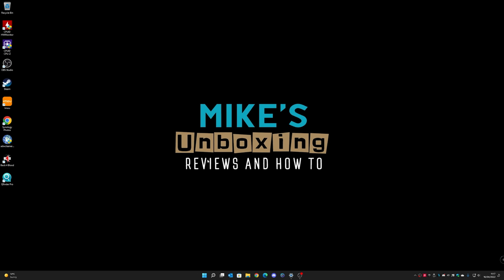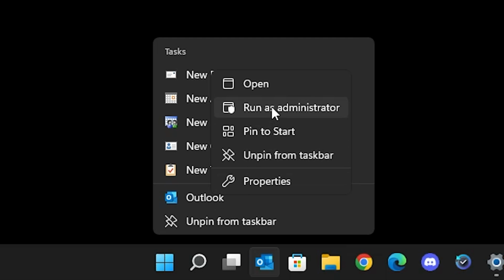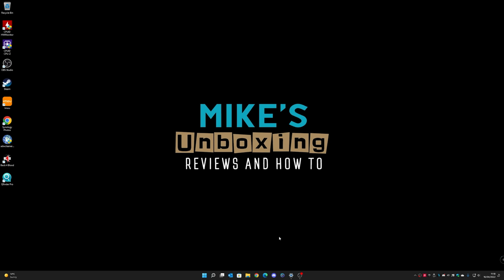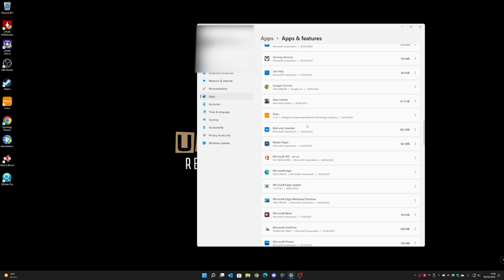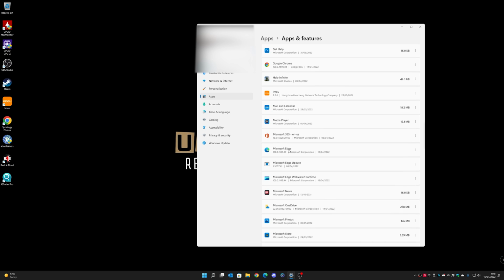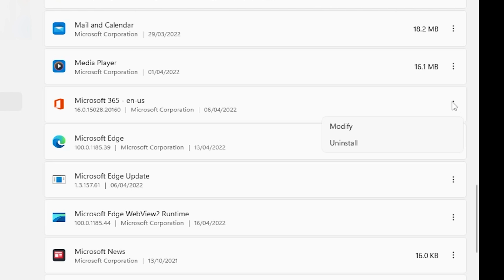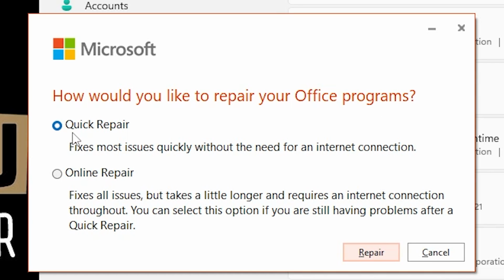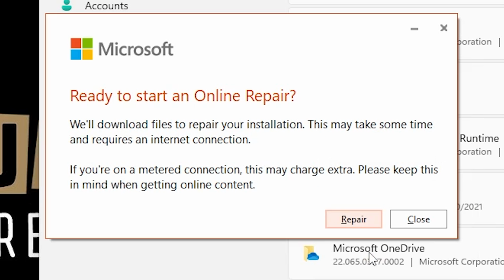FIX Outlook Not Opening & Microsoft Office Loading Error 0xc0000142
How to FIX Outlook not opening and Microsoft Office programs not loading due to error code 0xc0000142

First try to run any of the programs as Administrator, by right clicking the app icon and choose run as Administrator. This will most likely fail, but if not - great!

Next is try to repair Microsoft 365 / Office 365 / Office 2019 etc by going into the apps panel in settings and on the three dots or hamburger menu click and choose the repair option, choose the online option if you can but either should work.